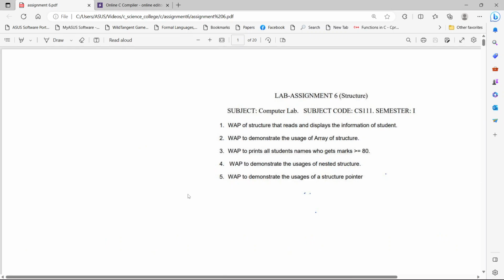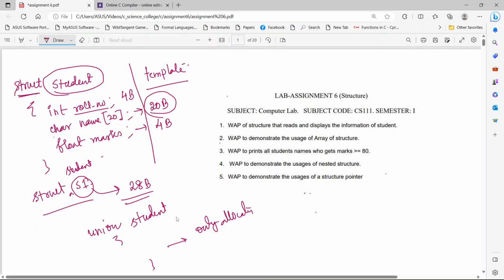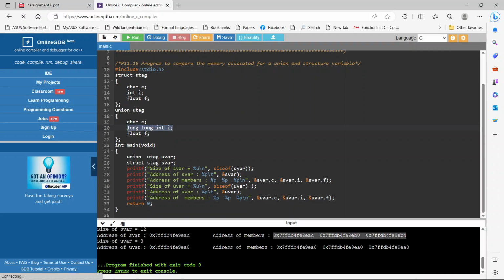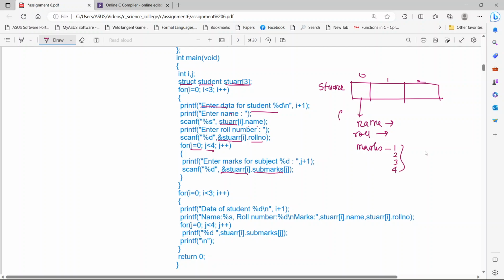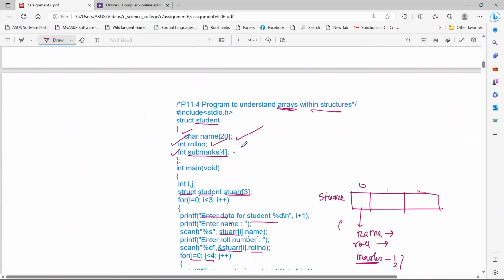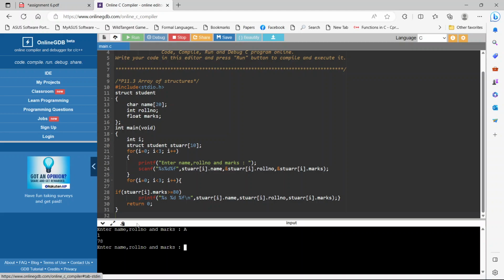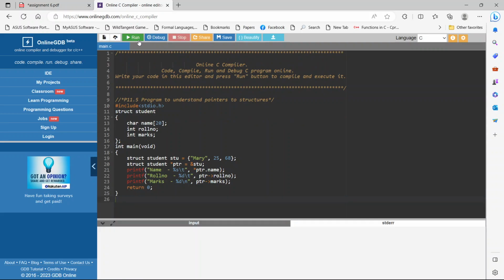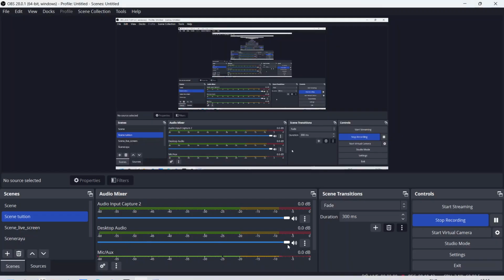assignment 6 CU lab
structure, array of structure, structure pointer